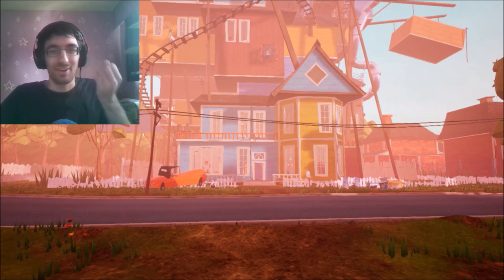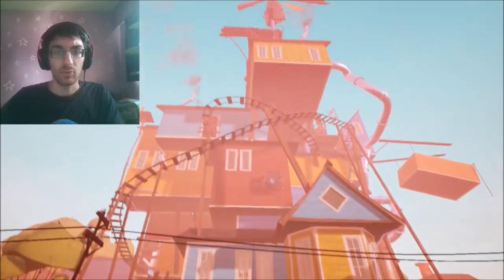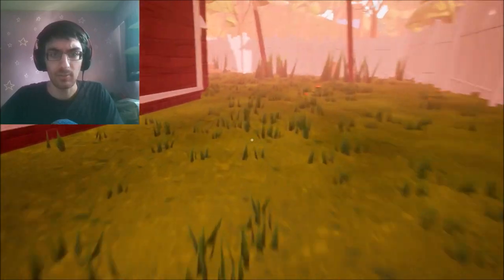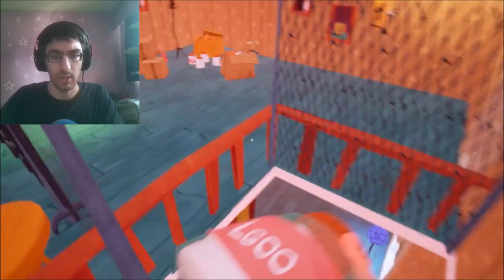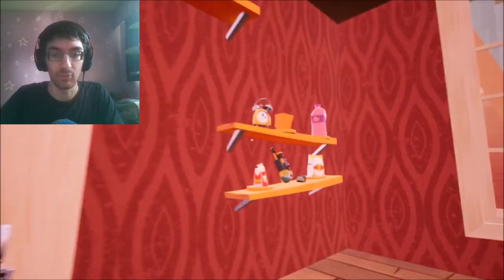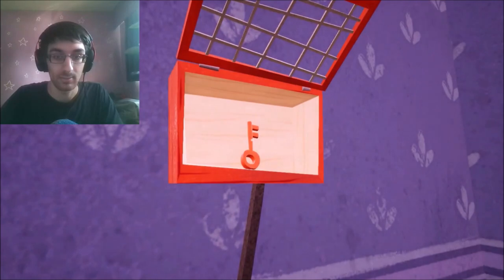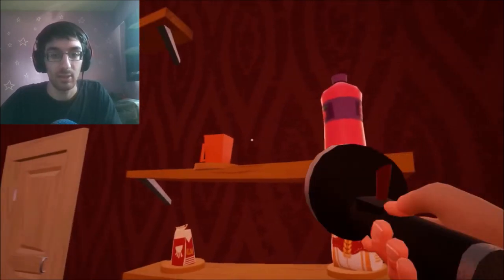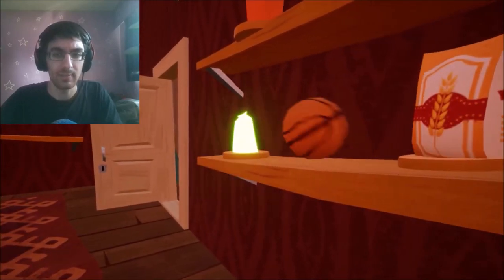TUTORIAL: How to Open the Pointless Gate in Act 3 (Hello Neighbor)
As far as I know, nobody's figured out how to open this gate, and it's therefore remained closed. You don't need to open it to finish the game, but it might've plagued some people's minds, the question of how to open this gate? Well, I've figured it out, and this video reveals how!